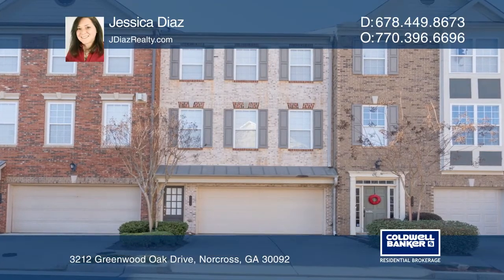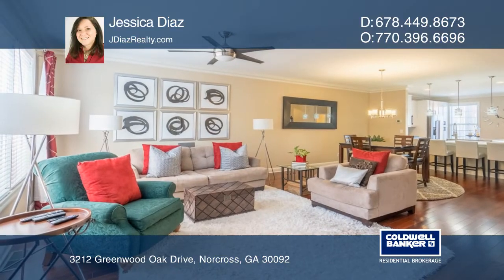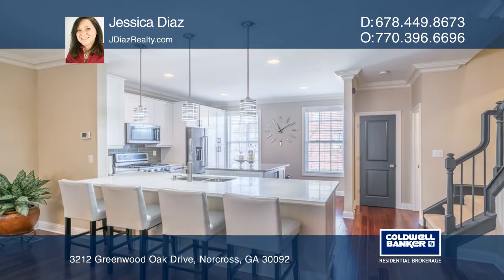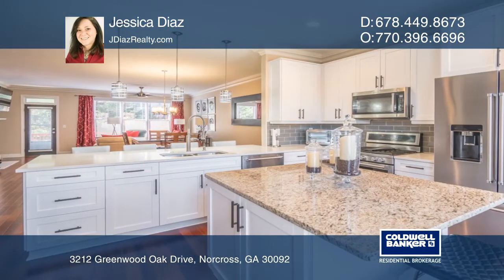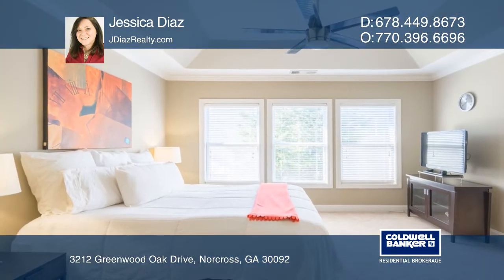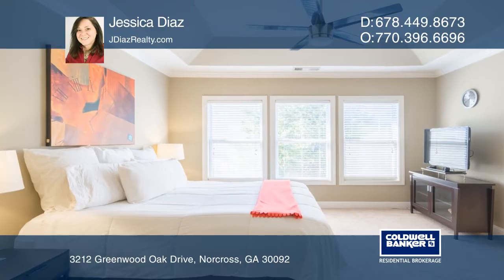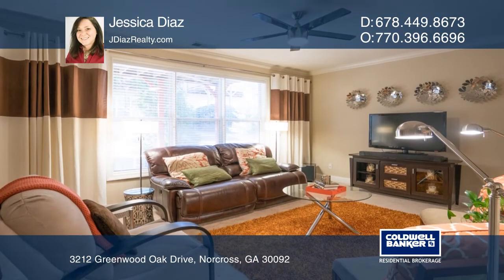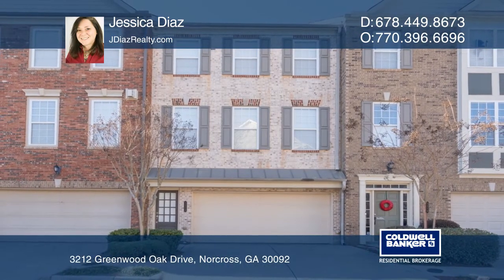3212 Greenwood Oak Drive Norcross, GA | ColdwellBankerHomes.com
3212 Greenwood Oak Drive, Norcross, GA

Don’t miss this stunning home in an outstanding location. Step into this warm and inviting entertainer’s dream offering an open concept kitchen, dining and living room. The kitchen has undergone a custom remodel showcasing modern finishes with stone countertops, all-new white cabinetry with soft-clo